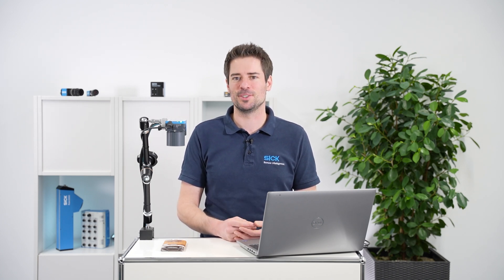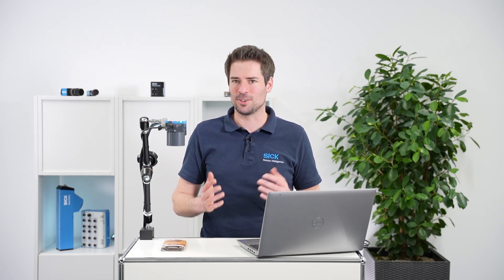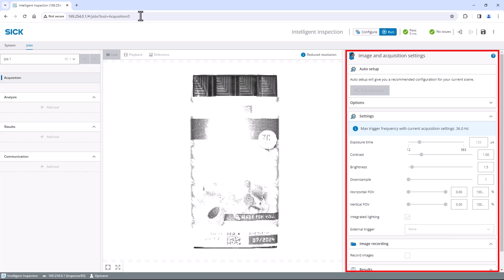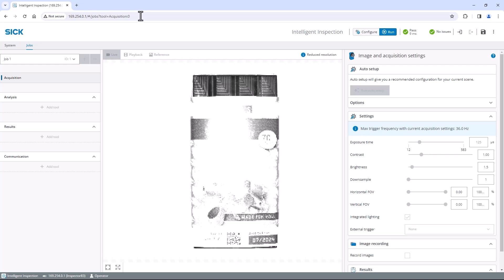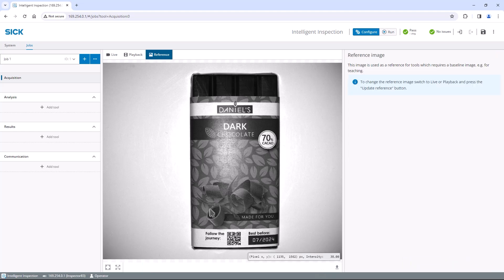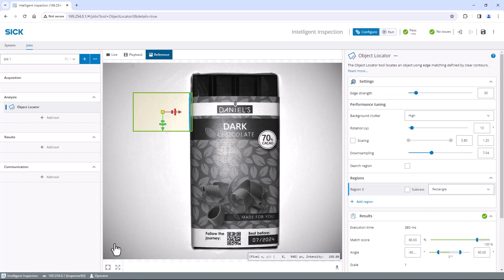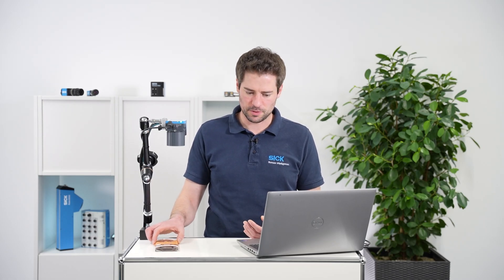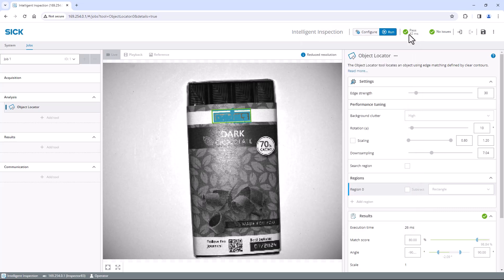Tutorial SICK Nova (1/7): Discover SICK Nova in a few minutes - Product Tour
Do you struggle with quality issues, are your inspections a lot of work or super complicated to setup?

Using the AI-capable foundation software SICK Nova it is easy to rapidly solve machine vision applications, as Daniel Schimanek, Head of Training & Education in Autonomous Perception, demonstrates in our Tutorial series.

Connected, reliable, intelligent – stress-free.

To replicate the tutorials, you can download the chocolate 3D print files

00:00 Intro
00:03 Introduction SICK Nova
01:04 GUI Overview
01:56 Acquisition
02:26 Analysis
03:39 Results
03:47 Communication
04:06 Save
04:38 Disclaimer

If you like this video, please give us a like below